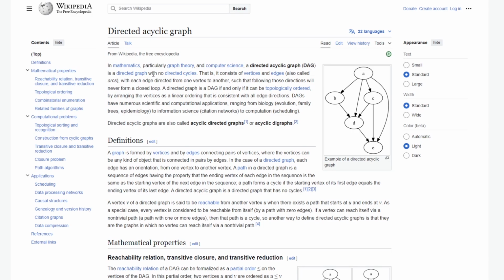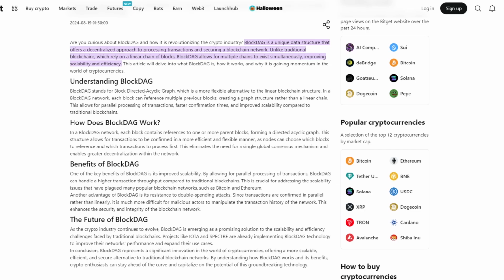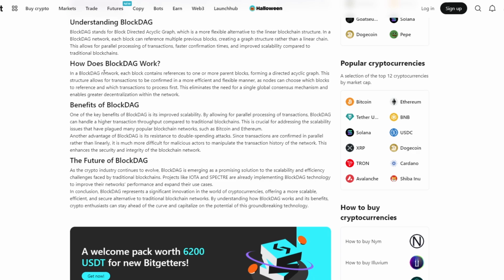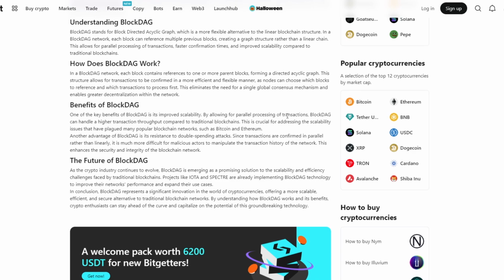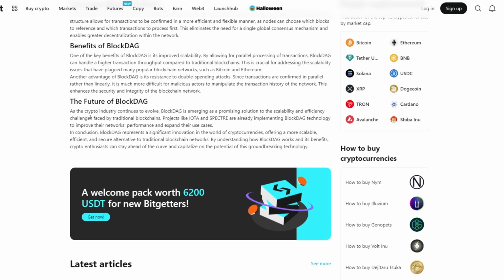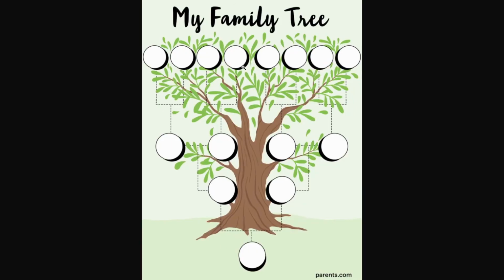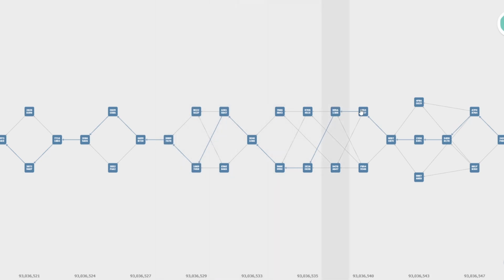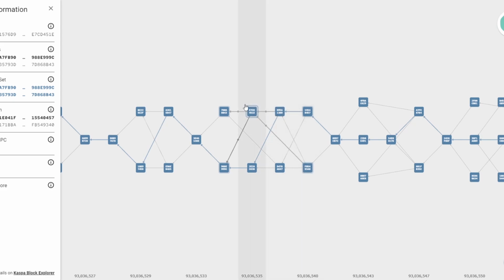Kaspa's BlockDAG Explained For Beginners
Password Kaspa Wallet - Kaspa123"$

00:00 Series
01:00 document
02:00 lawsuit
03:00 brand
04:00 deputy
05:00 object
06:00 awesome
07:00 carpet
08:00 emerge
09:00 debris
09:31 keep
10:02 spy